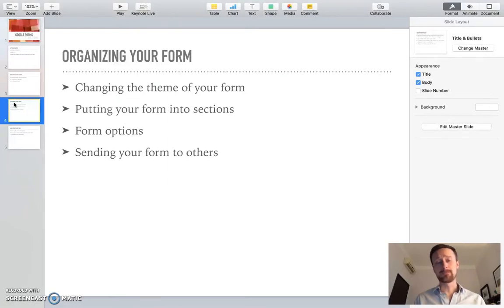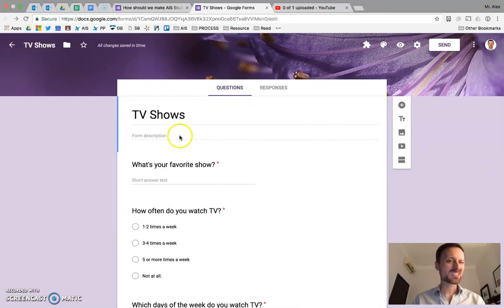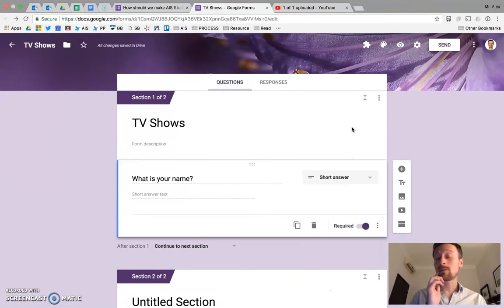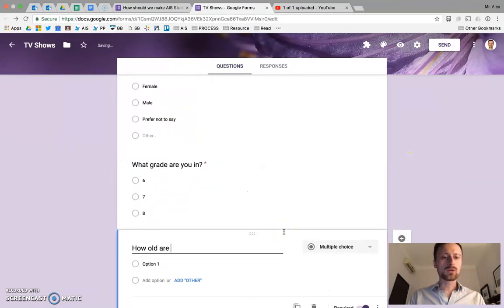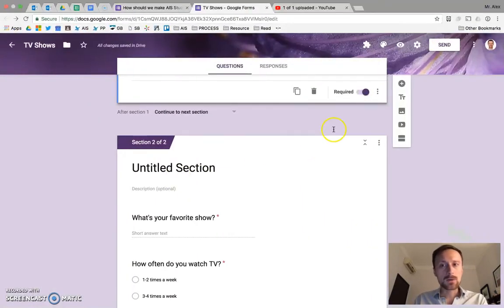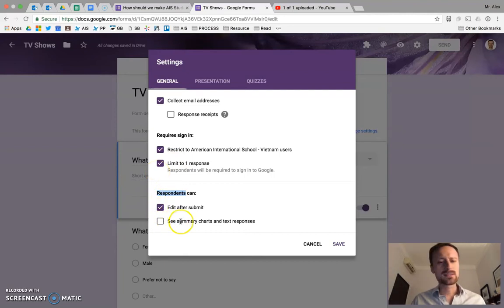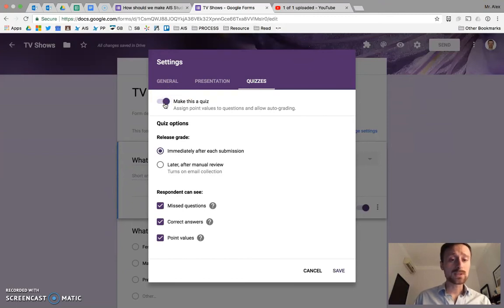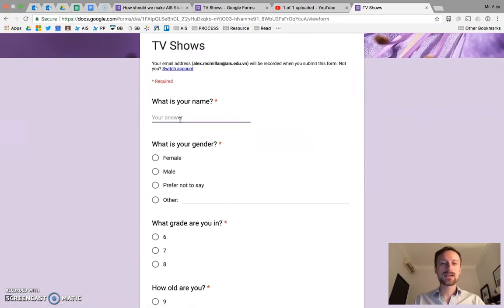03 - Google Forms - Organizing Your Form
In this video we will be:
1.  Changing the theme of your form - 0:22
2.  Putting your form into sections - 1:41
3.  Form options - 7:02
4.  Sending your form to others - 11:24